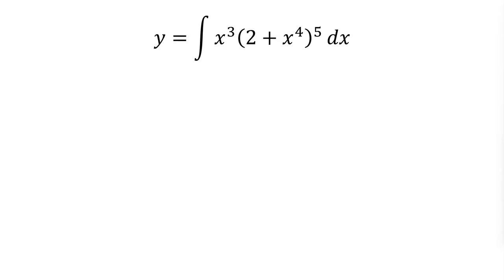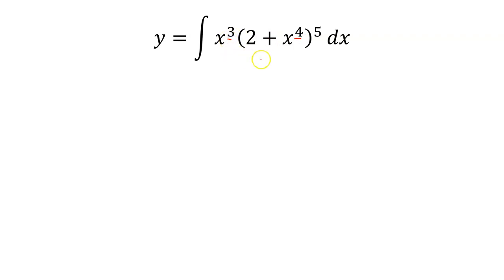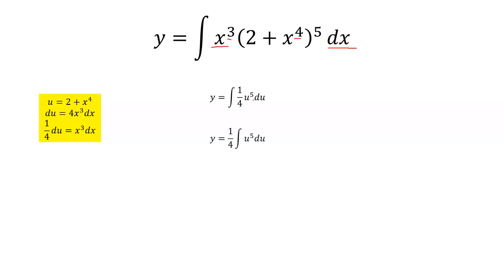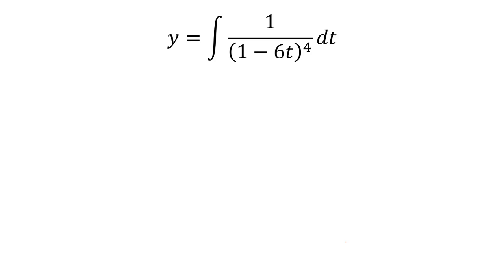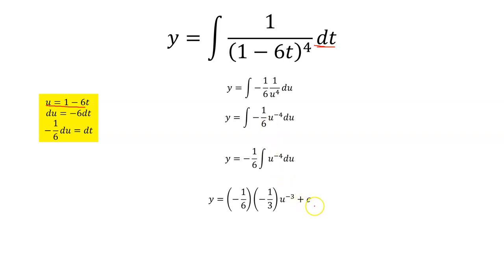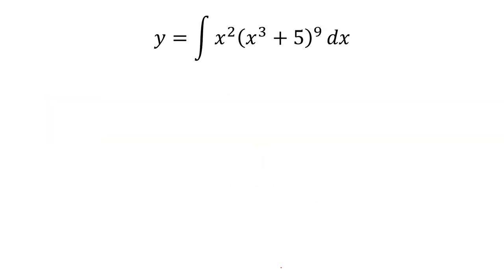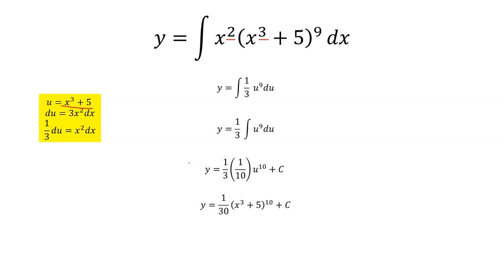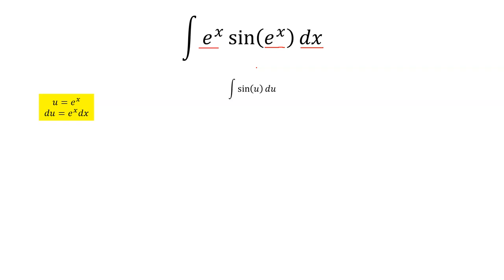U Substitution Examples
Four practice problems for u-substitution.
Please pause the video and try the problem on your own first, then restart the video.